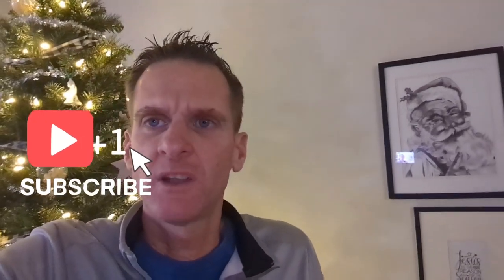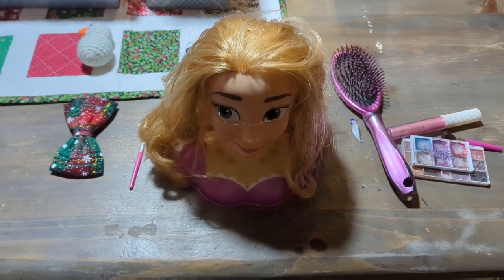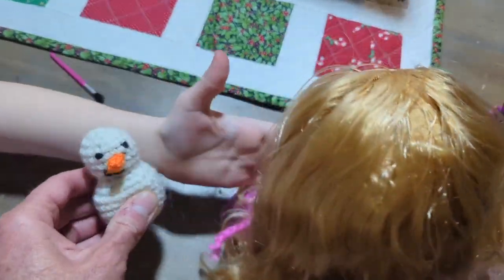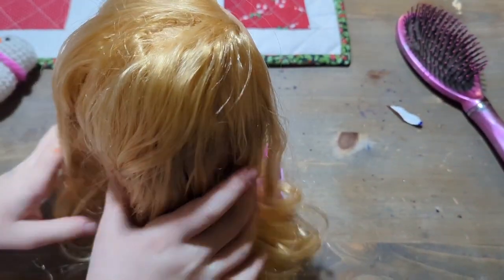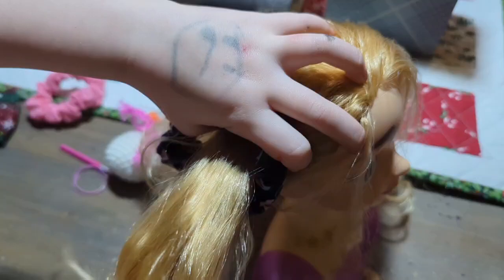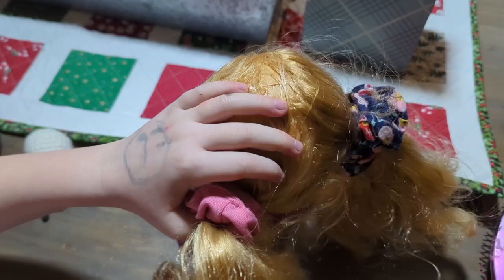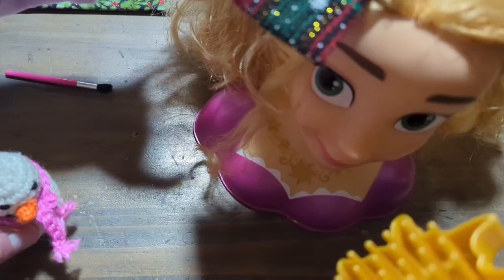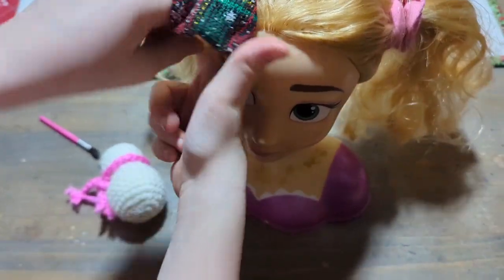Disney Princess Rapunzel Styling Head Review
Today we reviewed the Disney Princess Rapunzel Styling Head. 10 piece pretend play set. For kids 3 and up. Some accessories were lost during Christmas travel.

Can you accept my invitation？ Tap to claim your surprise gift!